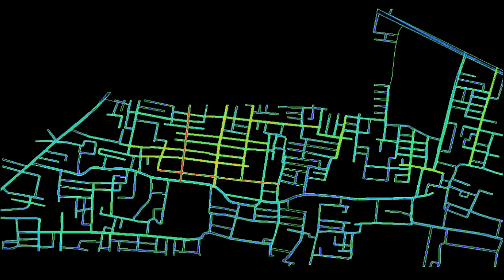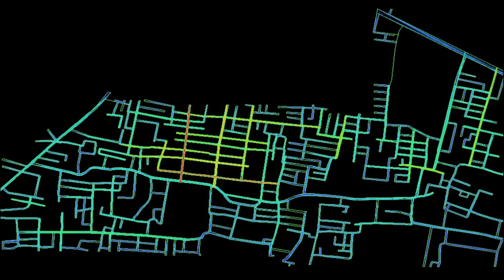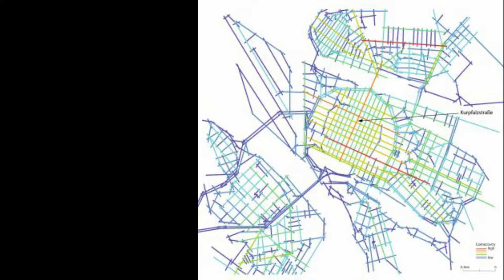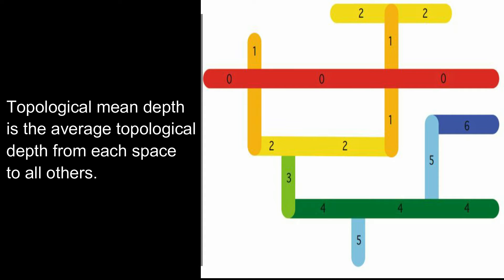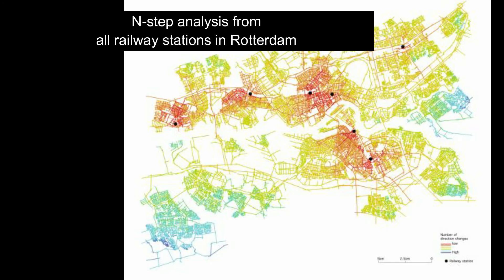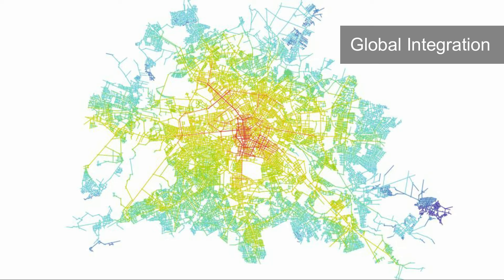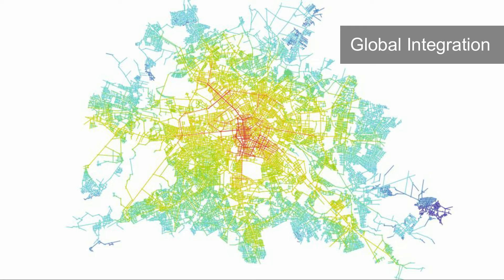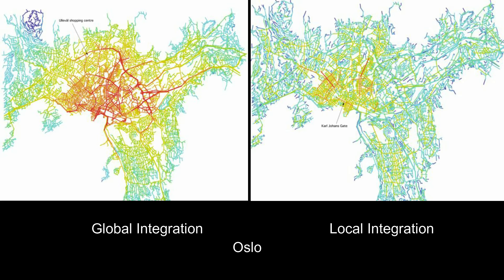Integration & Connectivity: Space Syntax Analysis | Edu-Archs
The term space syntax encompasses a set of theories and techniques for the analysis of spatial configurations. It was conceived by Bill Hillier, Julienne Hanson, and colleagues at The Bartlett, University College London in the late 1970s to early 1980s to develop insights into the mutually constructive relation between society and space. As space syntax has evolved, certain measures have been found to correlate with human spatial behavior, and space syntax has thus come to be used to forecast likely effects of architectural and urban space on users.

The three most popular ways of analysing a street network are Integration, Choice and Depth Distance.

Integration measures the amount of street-to-street transitions needed from a street segment, to reach all other street segments in the network, using shortest paths. The graph analysis could also limit measure integration at radius 'n', for segments further than this radius not to be taken into account. The first intersecting segment requires only one transition, the second two transitions and so on. The result of the analysis finds street segments that require fewest turns to reach all other streets, which are called 'most integrated' and are usually represented with hotter colors, such as red or yellow. Integration can also be analyzed in local scale instead of the scale of the whole network. In the case of radius 4, for instance, only four turns are counted departing from each street segment. Measure also is highly related to network analysis Centrality.
Theoretically, the integration measure shows the cognitive complexity of reaching a street, and is often argued to 'predict' the pedestrian use of a street: the easier it is to reach a street, the more popular it should be. While there is some evidence of this being true, the method is biased towards long, straight streets that intersect with many other streets. Such streets, as Oxford Street in London, come out as especially strongly integrated. However, a slightly curvy street of the same length would typically be segmented into individual straight segments, not counted as a single line, which makes curvy streets appear less integrated in the analysis.

The Choice measure is easiest to understand as a 'water-flow' in the street network. Imagine that each street segment is given an initial load of one unit of water, which then starts pouring from the starting street segment to all segments that successively connect to it. Each time an intersection appears, the remaining value of flow is divided equally amongst the splitting streets, until all the other street segments in the graph are reached. For instance, at the first intersection with a single other street, the initial value of one is split into two remaining values of one half, and allocated to the two intersecting street segments. Moving further down, the remaining one half value is again split among the intersecting streets and so on. When the same procedure has been conducted using each segment as a starting point for the initial value of one, a graph of final values appears. The streets with the highest total values of accumulated flow are said to have the highest choice values.